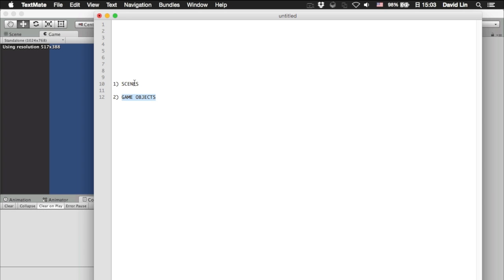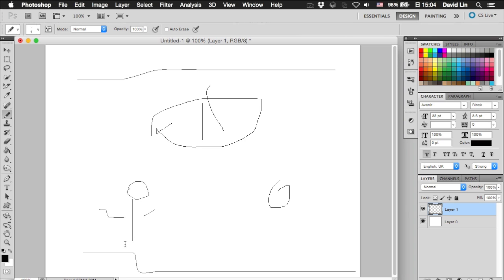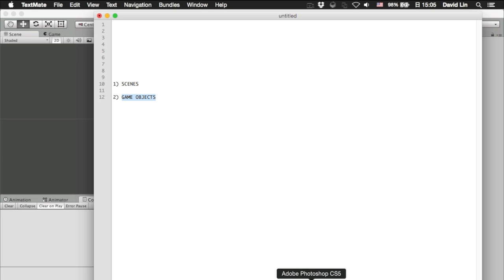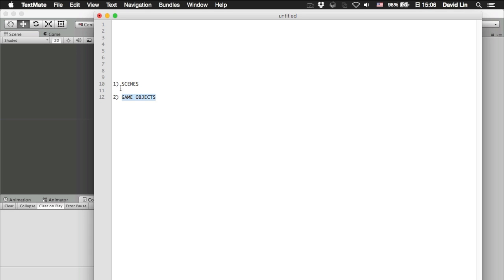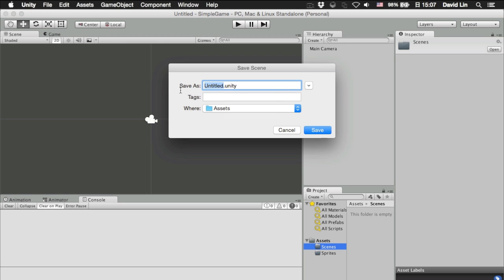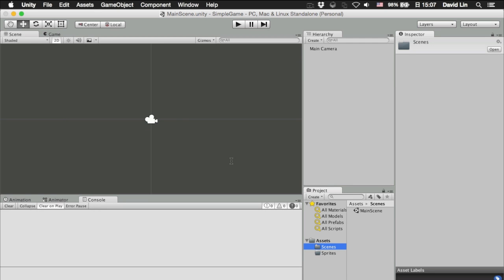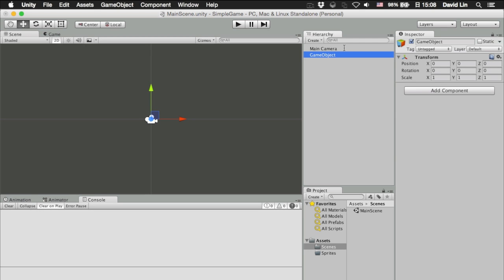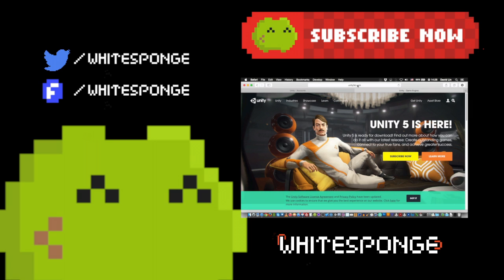#2 - Unity 5 How To Make A Simple Game - Scenes & Game Objects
Want to learn how to make a simple game with the new Unity 5? Then this series is a great place to start.

Difficulty of lesson: Novice/Beginner

Learn how to create a really simple game with the new Unity 5 as we go through each and every step in great detail!